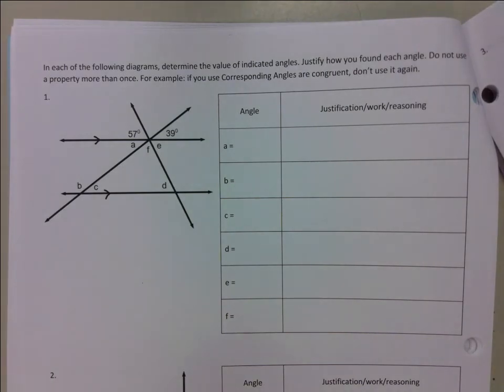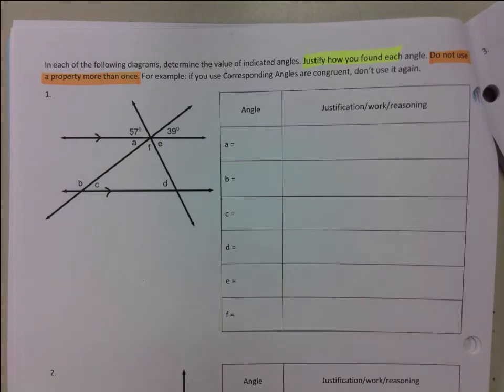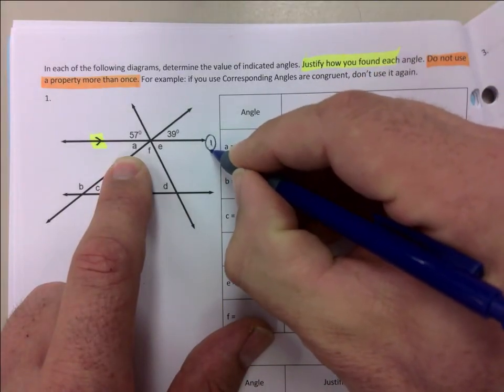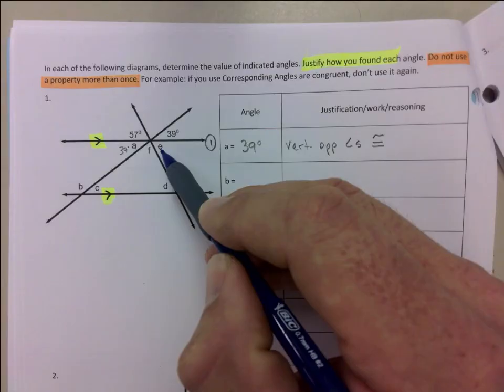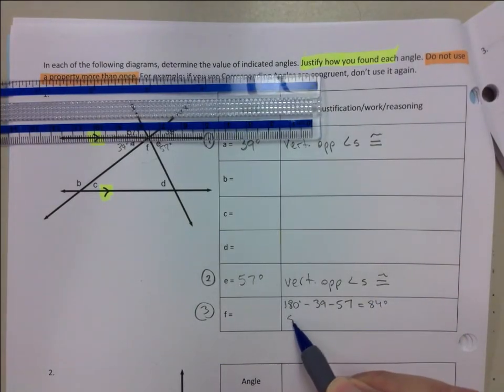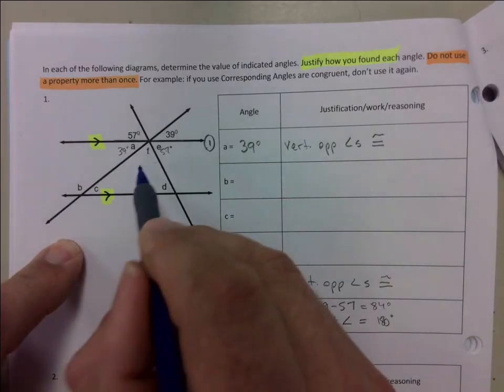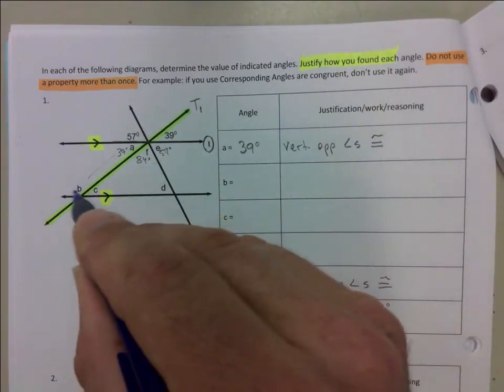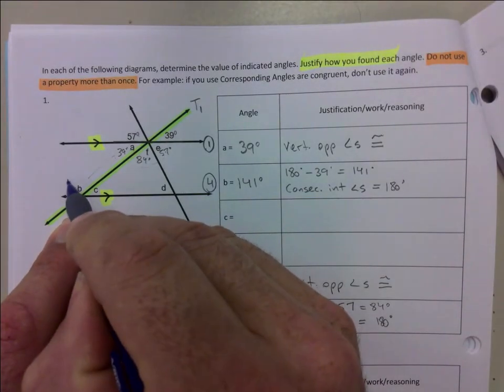ANGLES MYSTERY ANGLES PART 1: ALTERNATE EXT., ALT. EXT., CORRESPONDING, VERT. OPP, DETERMIN ANGLE